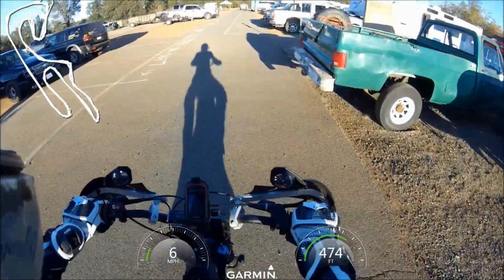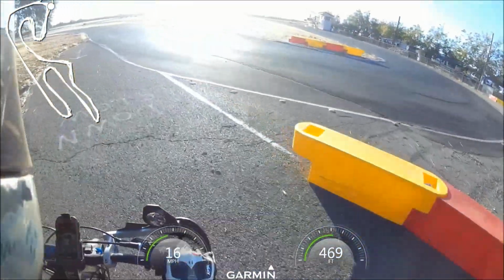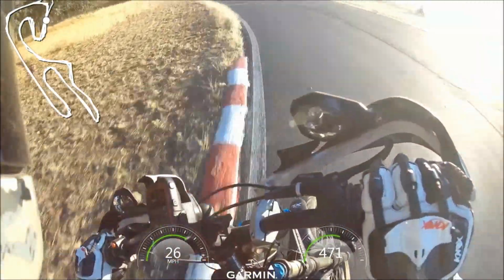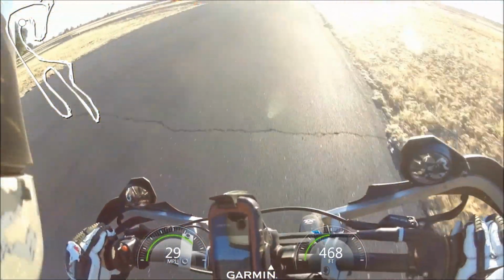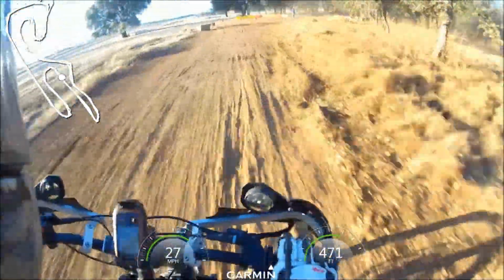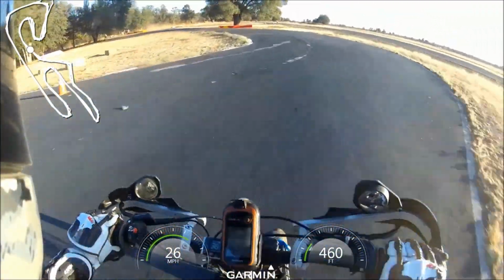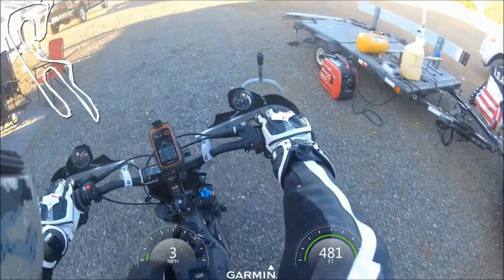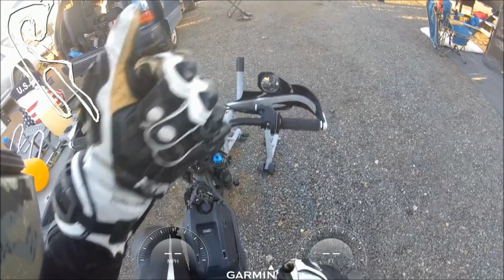Sur Ron Light Bee Supermoto Dirty Practice 2 @ Shasta Kart Klub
This is the 2nd dirt and asphalt practice session during Supermoto USA Round 6 at the Shasta Kart Klub track in Redding, California.